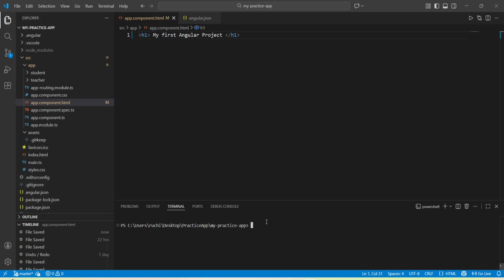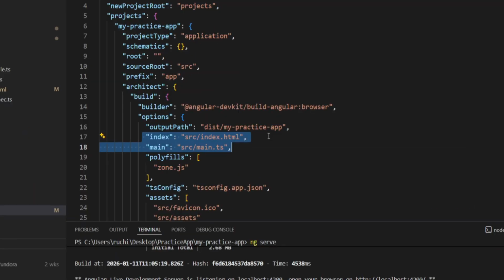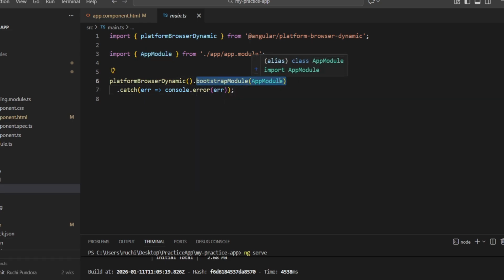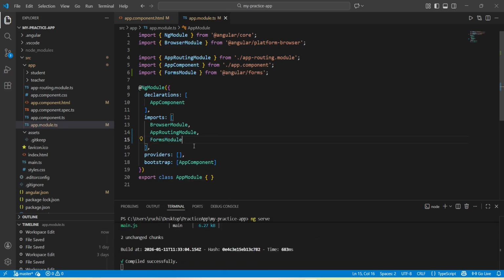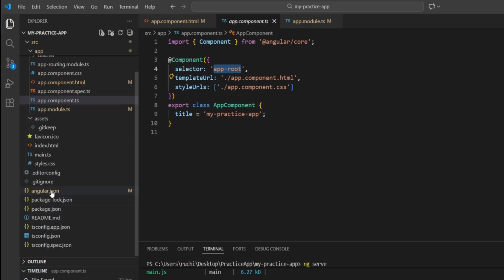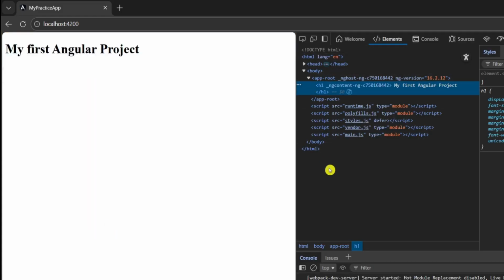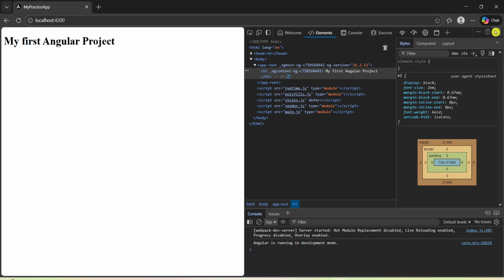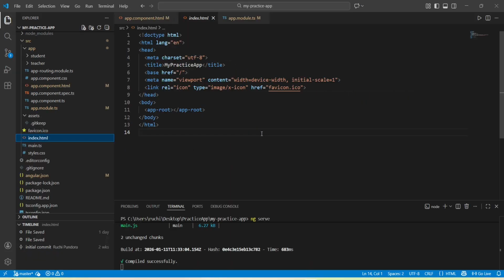#03 Angular bootstrapping process [2026] | in English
In this video I have taught how the bootstrapping works in Angular